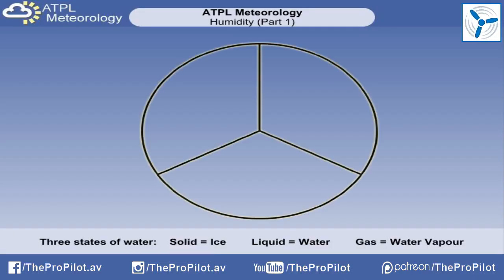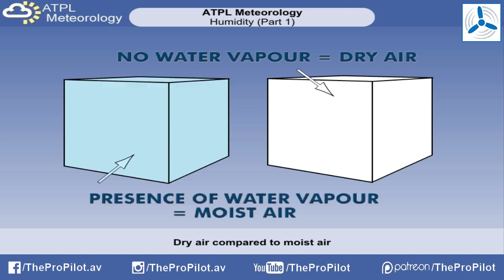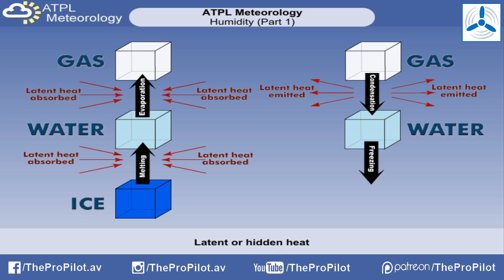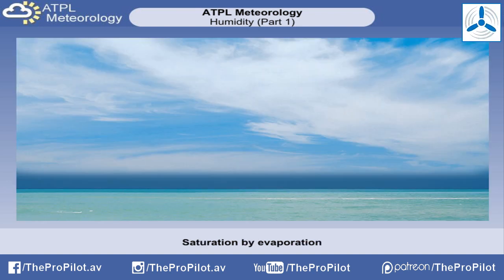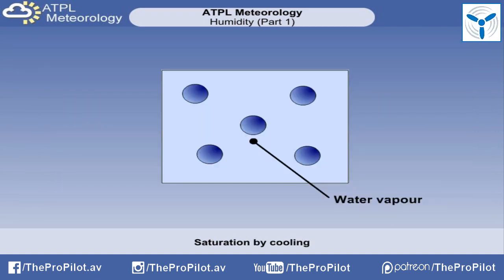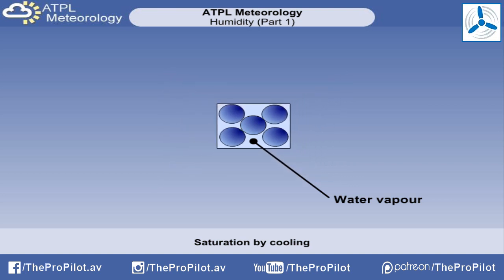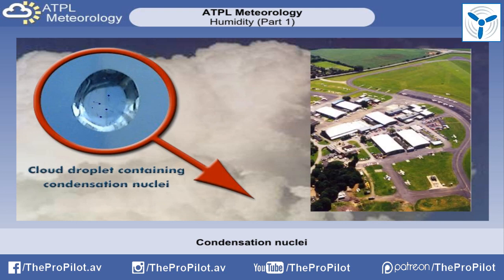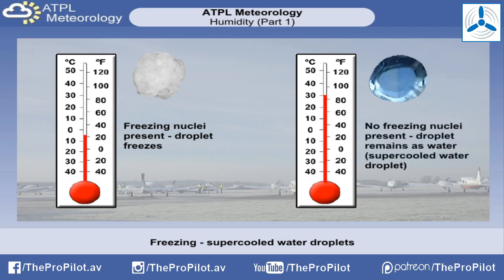Meteorology Lesson 7 Part 1